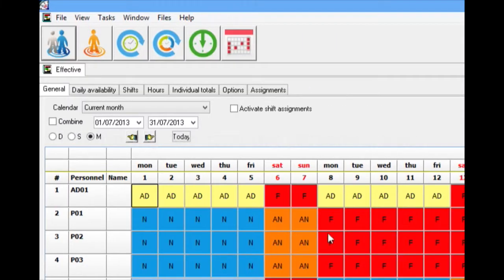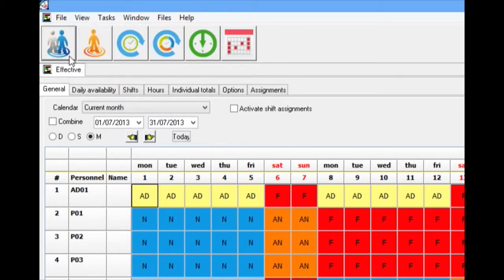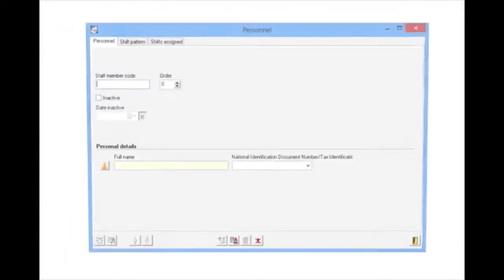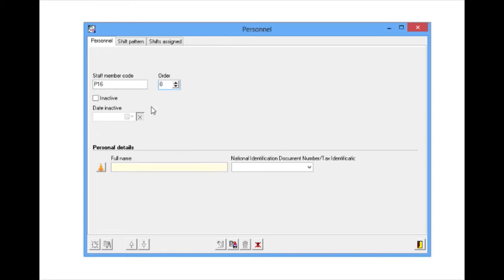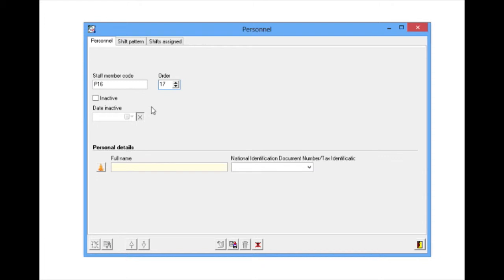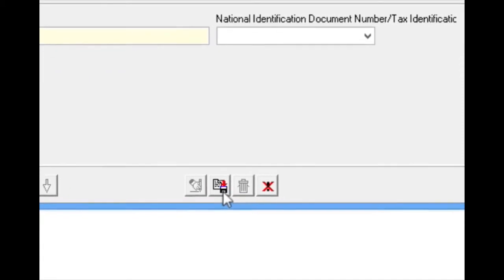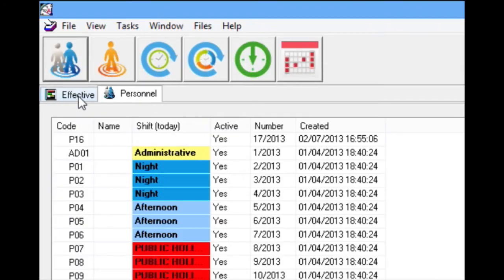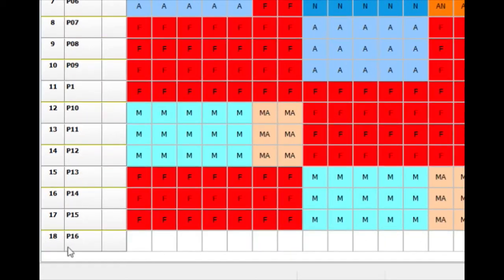Entering and creating personnel data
This can be done in two ways: through the menu View | Personnel or directly by means of the create new personnel file icon.
We can enter different parameters in the creation window. Of all of them, the only one that is essential to complete is the Personnel Code field. The remaining fields can be completed later on, if necessary.
Once the data we are interested in has been entered, we must click on the Save icon so that this data may be incorporated into the personnel shift pattern.
Once the personnel have been created, click on the tab Effective and all the members of personnel that we have introduced will appear on a list.